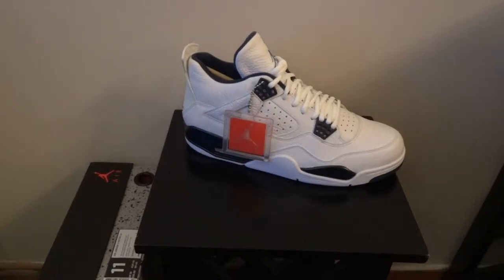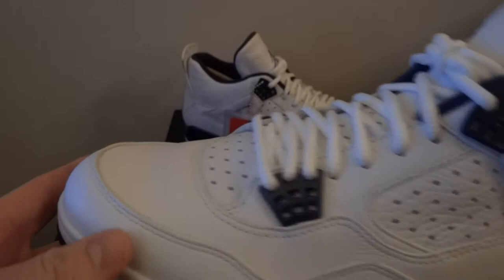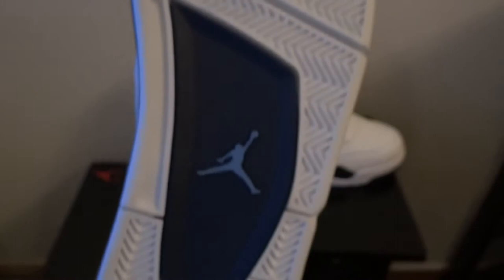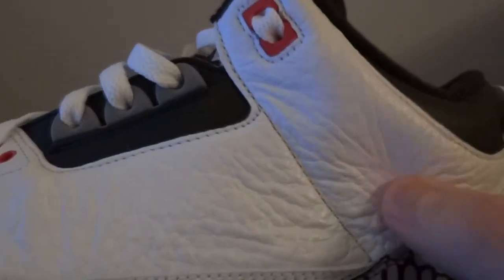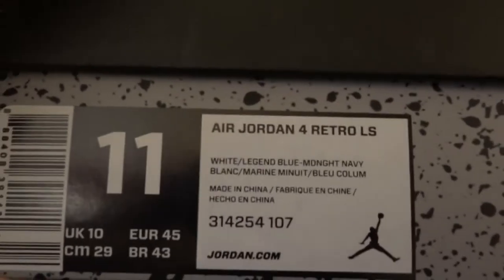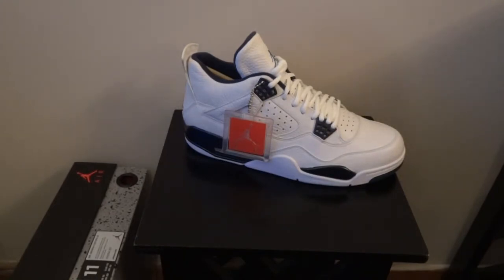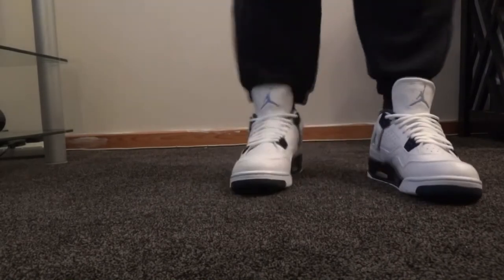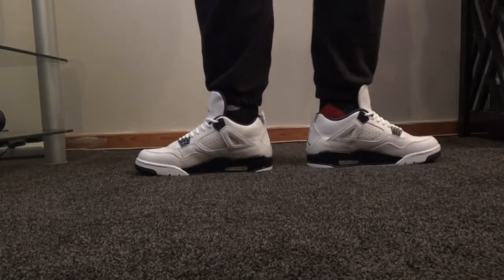Air Jordan 4 Retro Legend Blue/Columbia Review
Hi everyone I starting to do reviews on the Air Jordan's and Nike's
trainer/sneaker throughout the year. Hope you enjoy.

Thanks
Harry